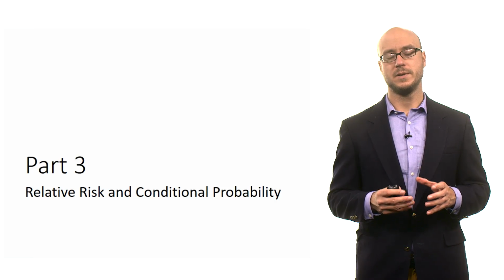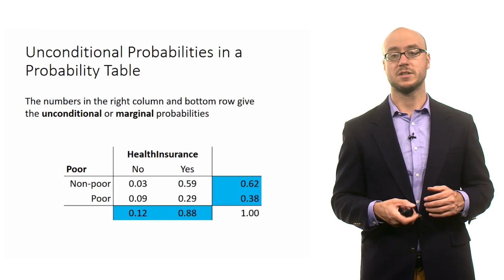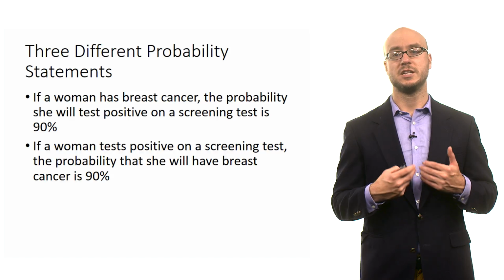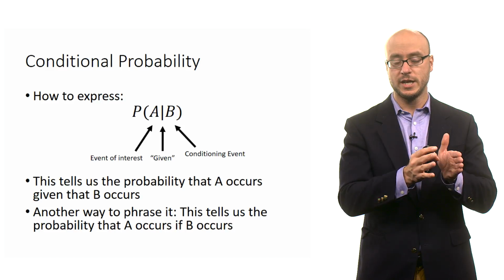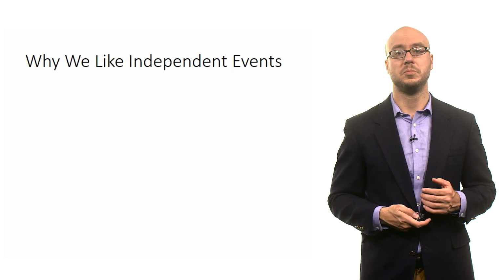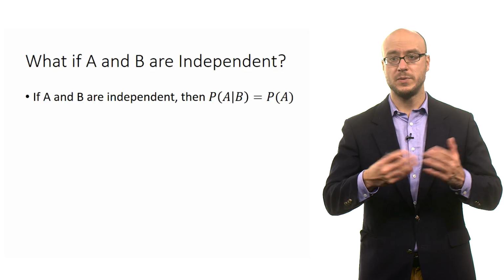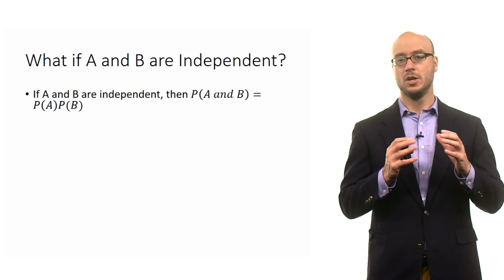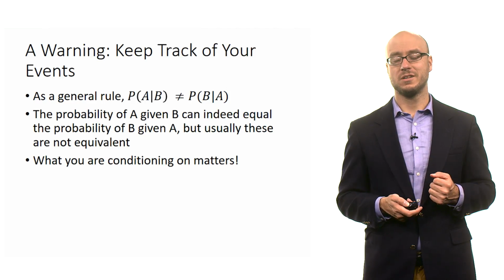STATE100 SP16 24571 W04 PART 3 TOPIC 1 KE